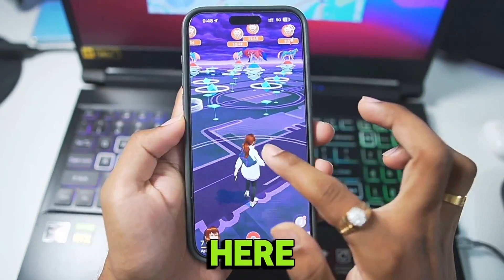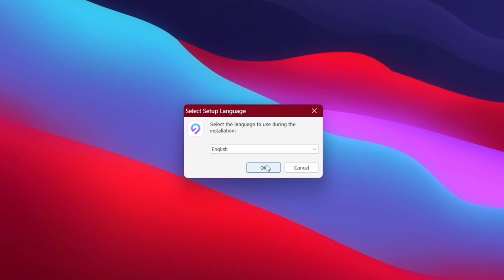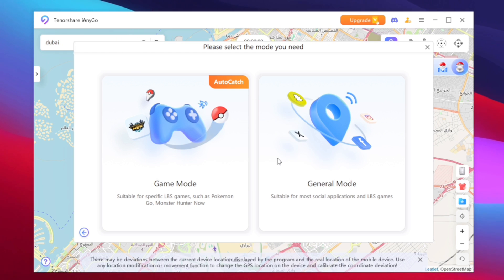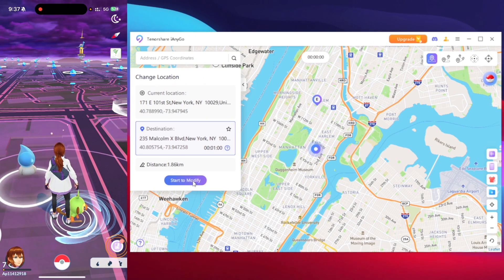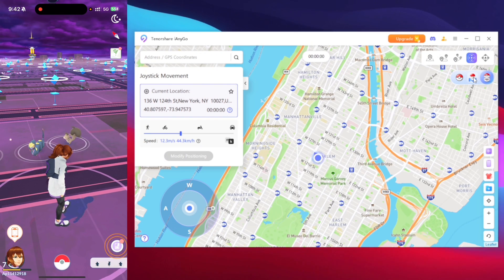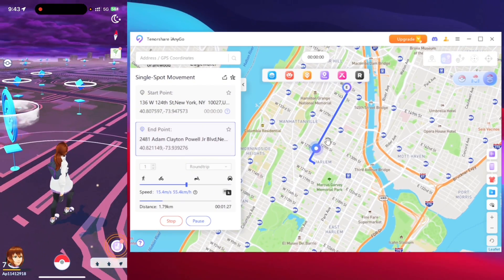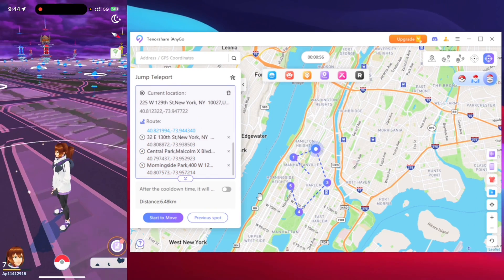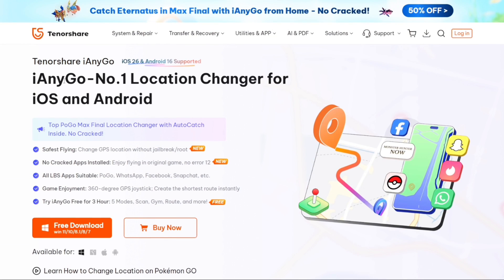[iOS 26] How to Spoof Location on Pokemon GO/ANY Game/Instagram for iPhone Without Jailbreak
Best Way ) to fake GPS without Getting Banned or jailbroken, Tenorshare iAnyGo, the first owner of unlimited Bluetooth spoofing technology, achieves perfect anti-detection spoofing

Want to change your iPhone location without jailbreak on iOS 26? In this video, we explore how modern location simulation apps work for iPhone and how players use them for games like Pokémon GO, Monster Hunter Now, and even social apps like Instagram and Snapchat.

We’ll discuss the risks, safety tips, and how Apple’s latest privacy updates affect GPS-based apps. Whether you’re curious about spoofing features, privacy settings, or how to stay safe while experimenting with location tools — this video will give you all the insights you need before you try anything risky
Pokemon GO Spoofer on PC! Ready to level up your Pokémon GO adventure without leaving your home? Discover how iAnyGo Location Changer helps you spoof your location safely and easily in 2025!